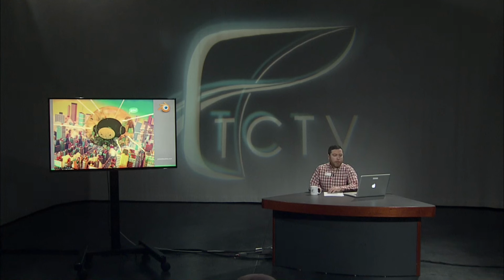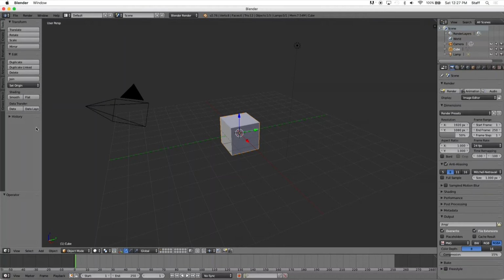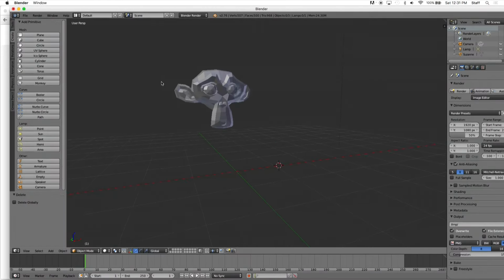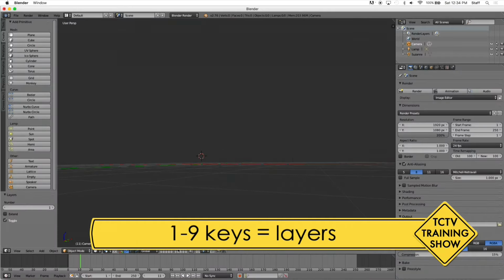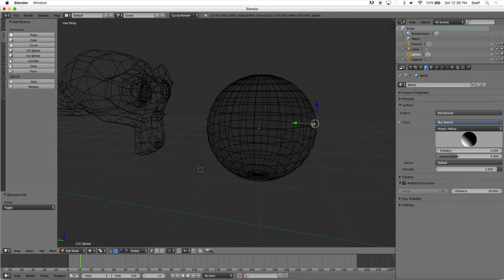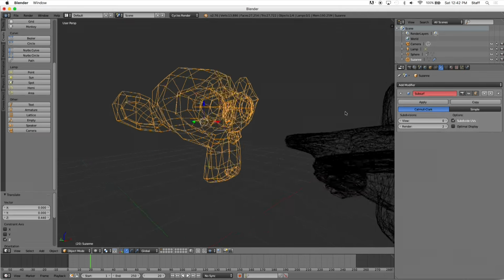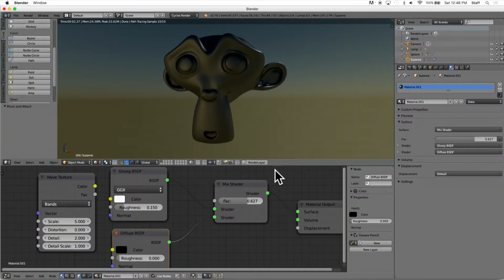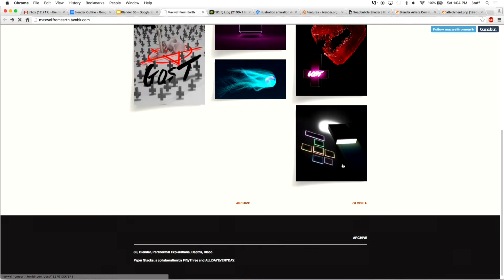TCTV Training Show - Blender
The TCTV Training Show is a monthly program on Thurston Community Television that airs Tuesday and Thursday nights at 8pm, Saturdays at 11:30am and 7:30pm, and Sundays at 3:30pm on channel 77. This was a free workshop teaching Photoshop held on July 12th, 2014.